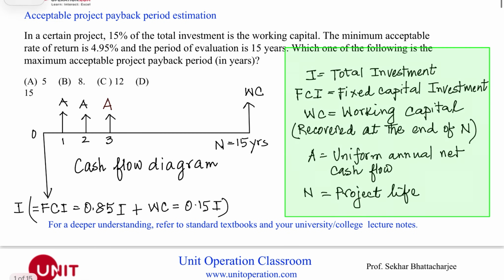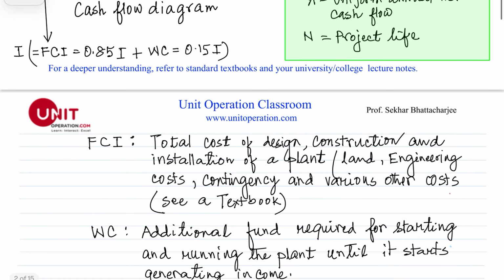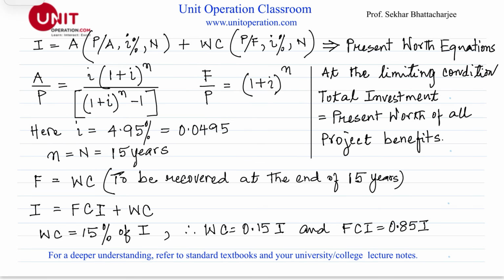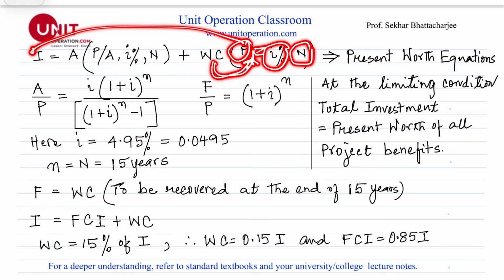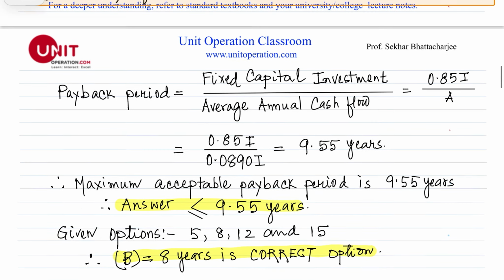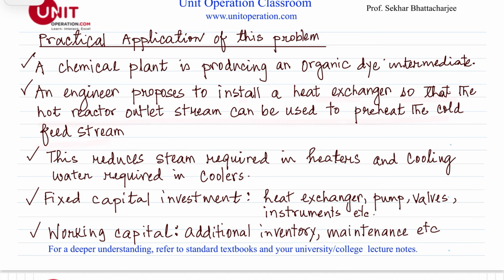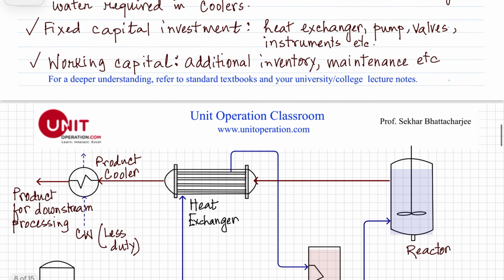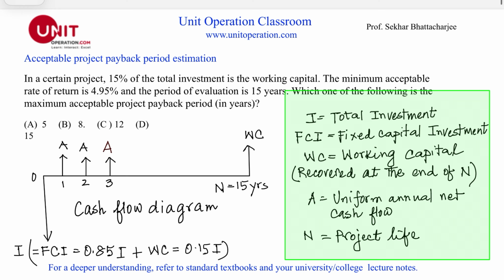Acceptable project payback period estimation